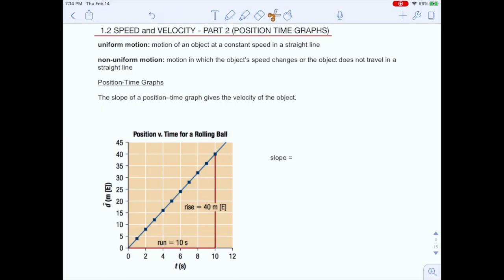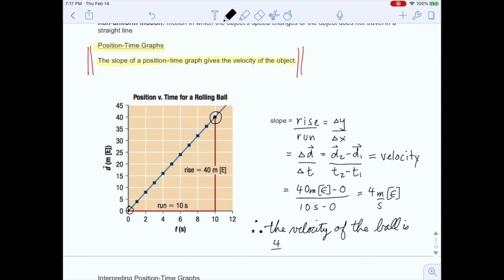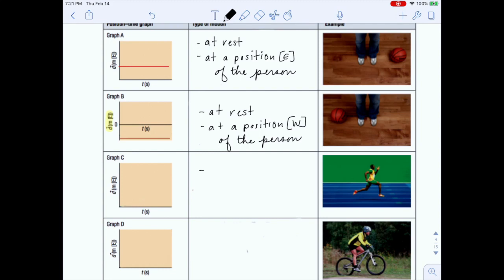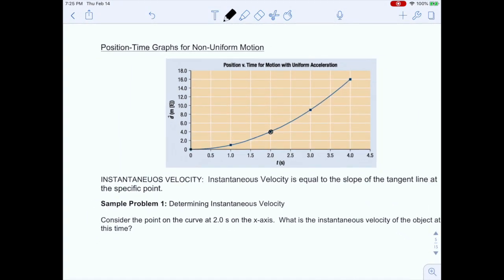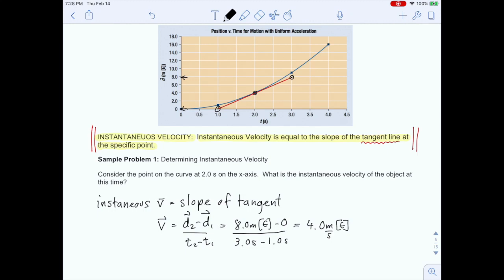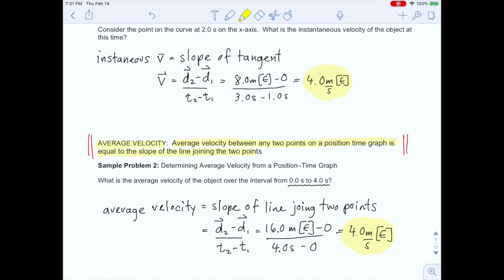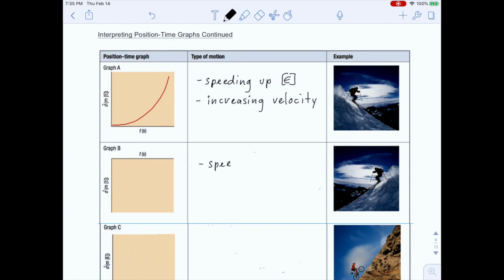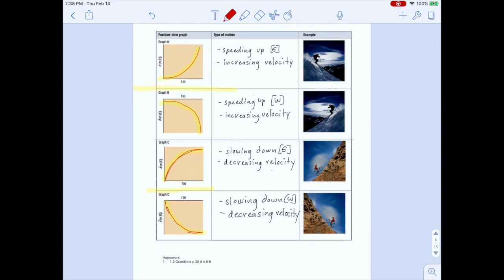1.2 (Part 2) Position Time Graphs